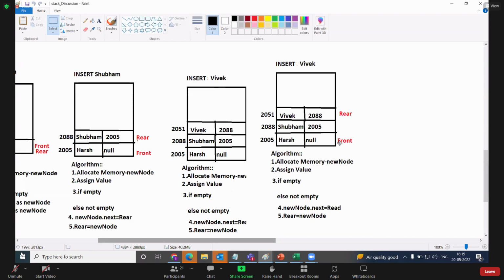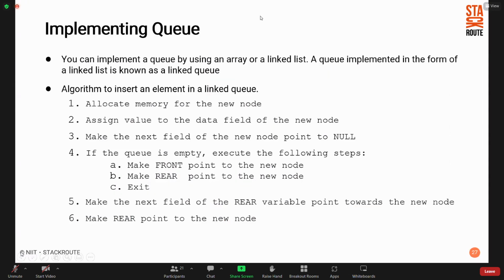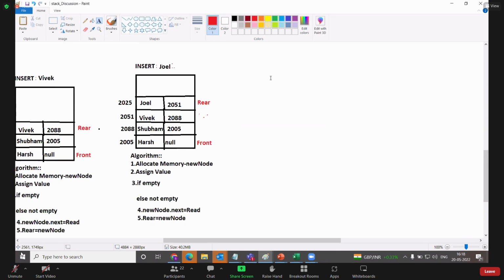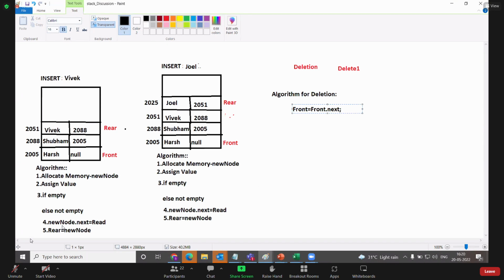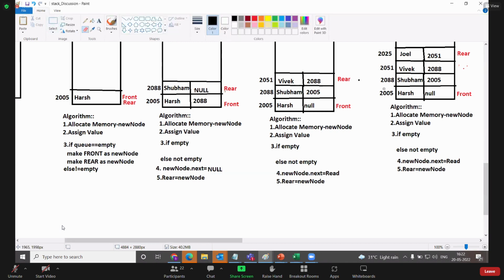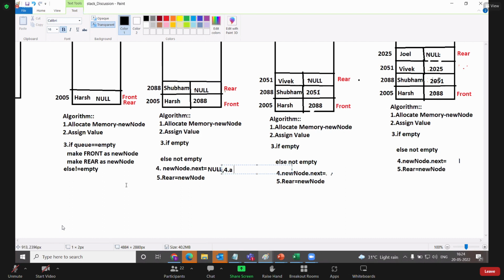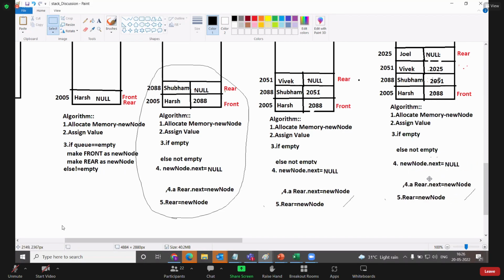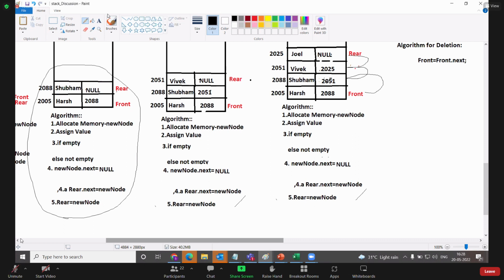05 20 Concept 04